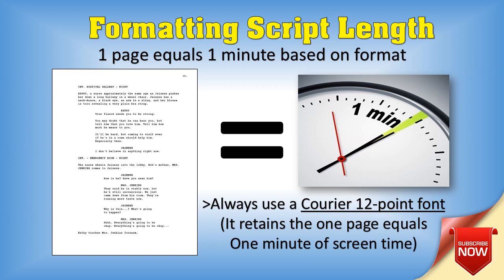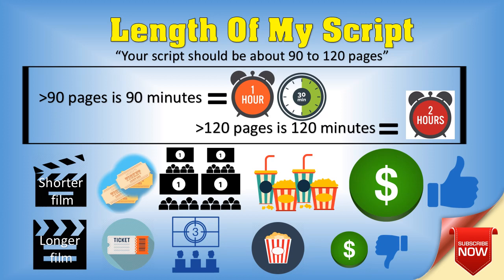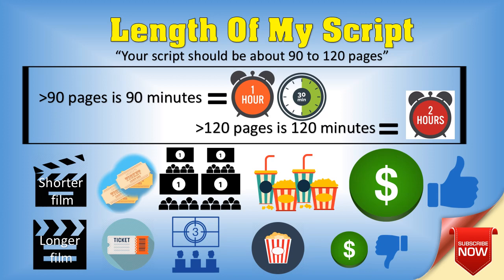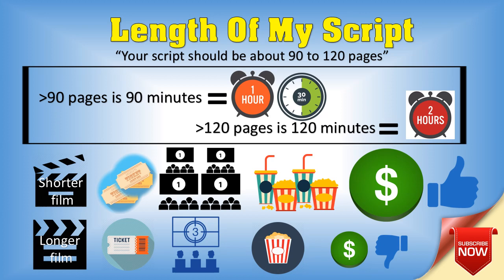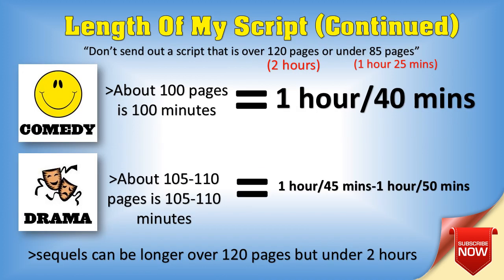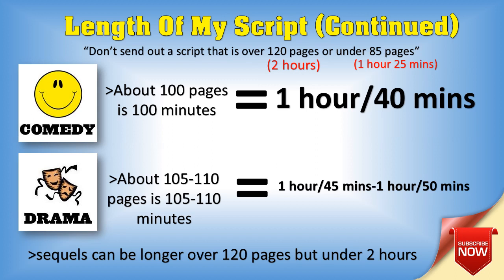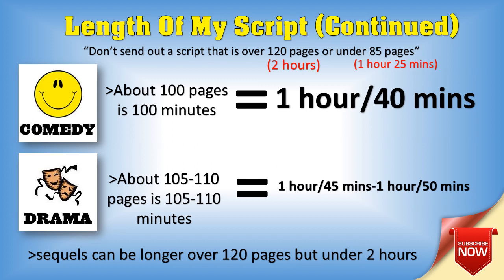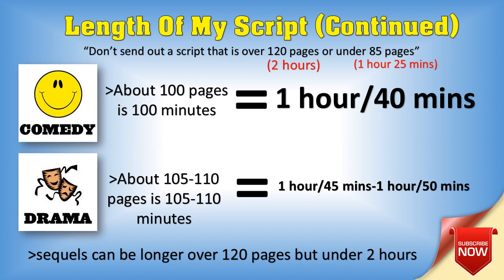How Long Do I make My Screenplay?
How long should you write your movie script?
Also other writing tips

-=-=-=-=- Get FEAR THE SNAKE-=-=-=-=-

EASIEST SCREENPLAY FORMAT-SCENE HEADINGS/SLUG LINES (Lesson #2)